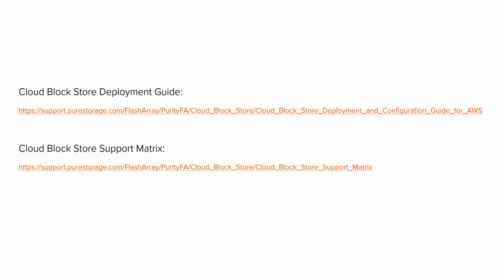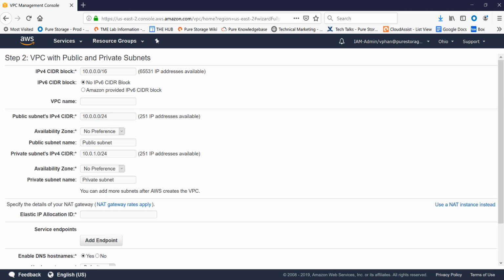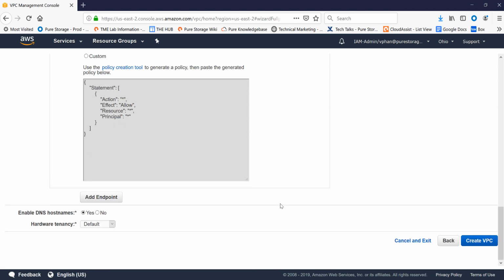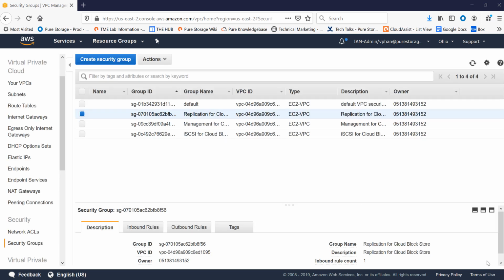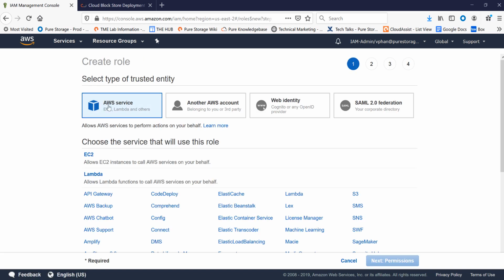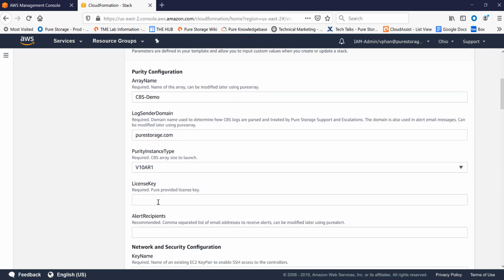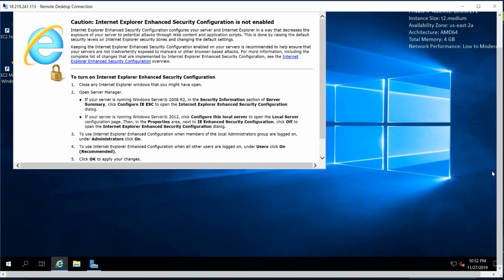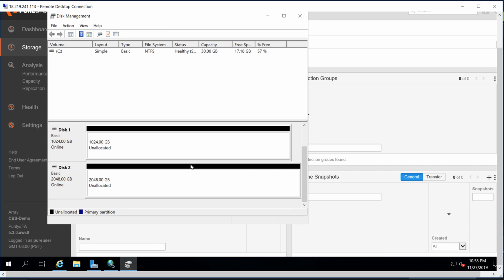Deploy Cloud Block Store for AWS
Deployment of Pure Storage Cloud Block Store for Amazon Web Services